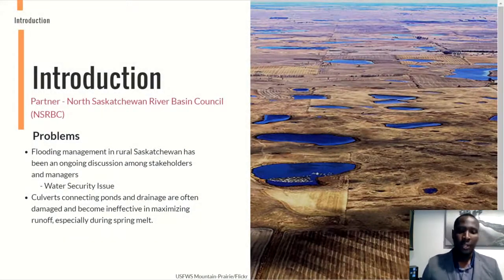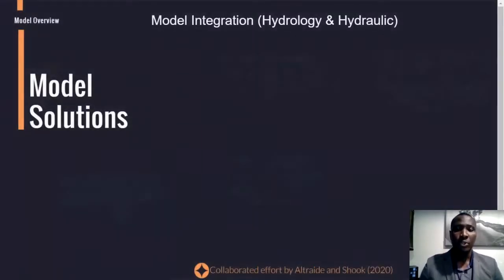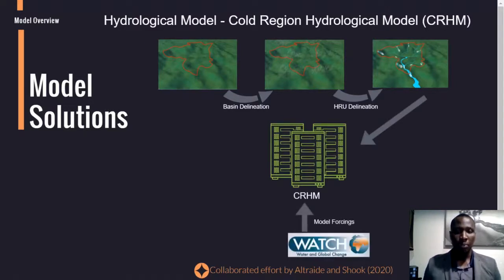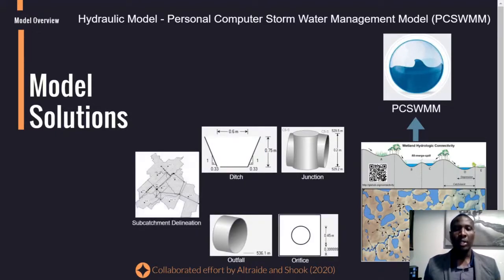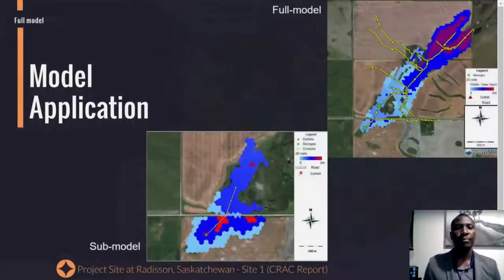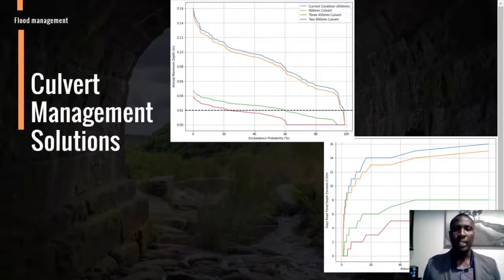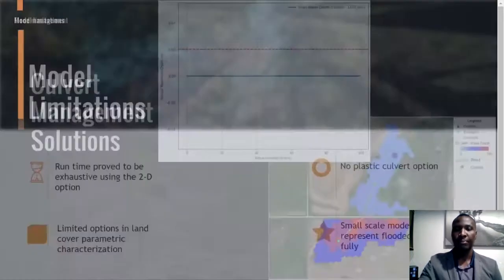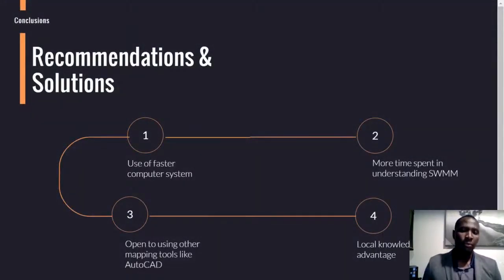SENS August 2020 Symposium Top 7: Kelvin Altraide: Culvert Assessment & Flood Modelling, Rural Sask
SENS August 2020 Symposium Top 7: Kelvin Altraide: Culvert Assessment & Flood Modelling in Rural Saskatchewan